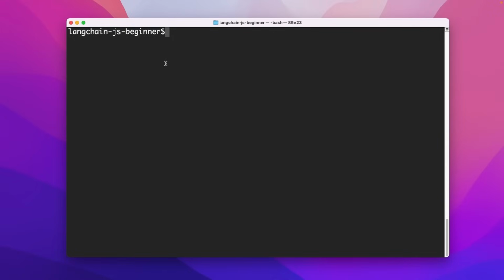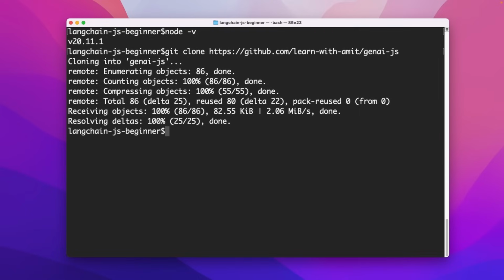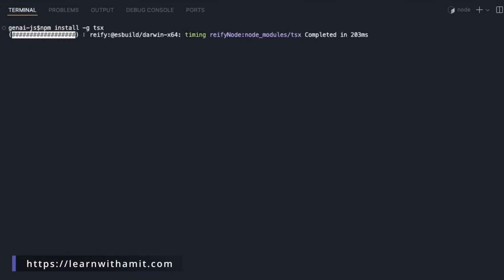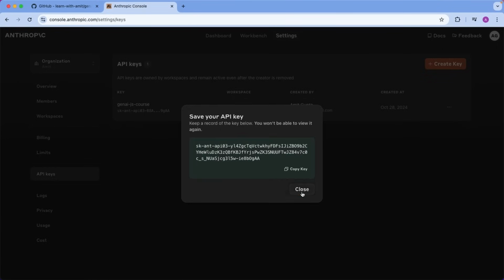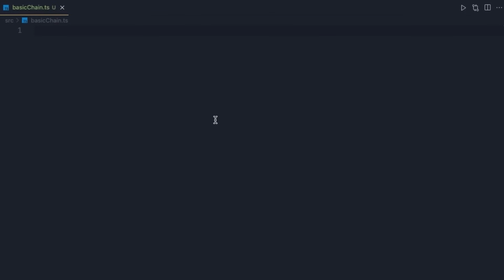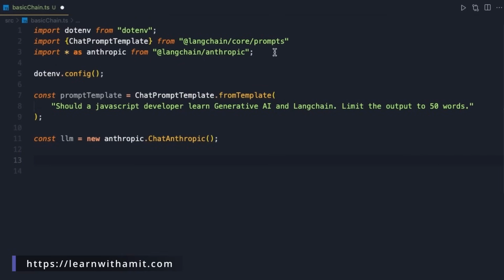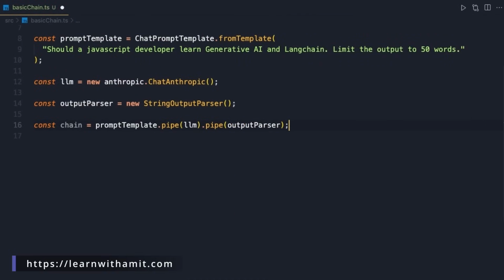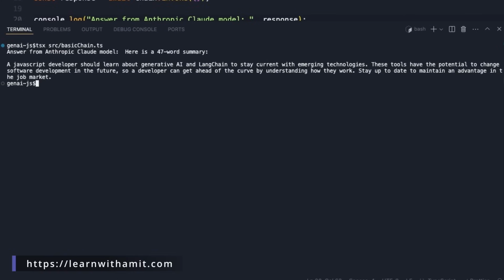Getting Started - LangChain with Javascript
Getting started building LLM powered apps using LangChain with Javascript. You will learn building Generative AI applications using Langchain.JS.

This video is part of a full LangChain.JS course.